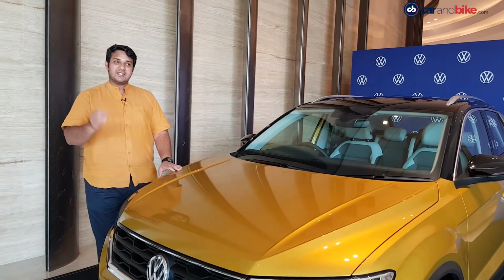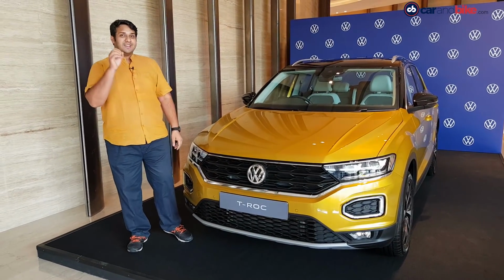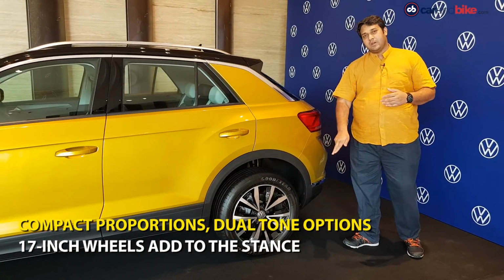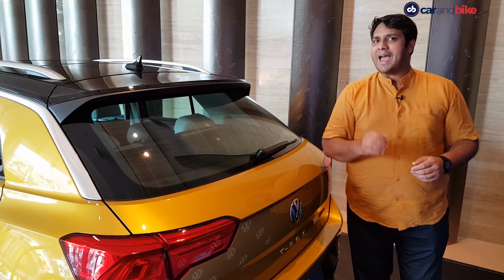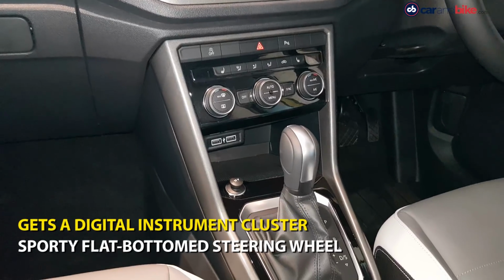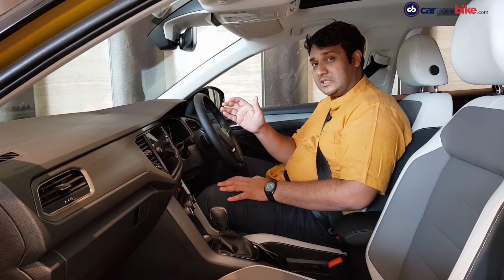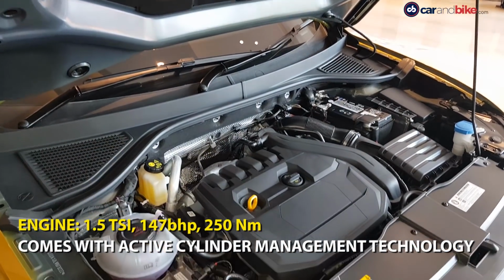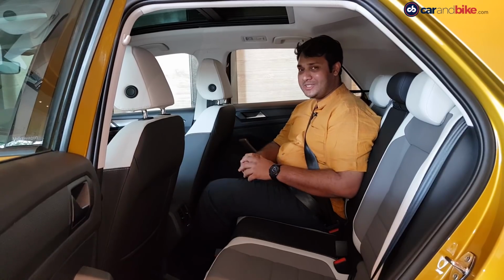Volkswagen T-Roc Compact SUV Launch & Price | carandbike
The Volkswagen T-Roc compact SUV has been finally launched and is the brand's most affordable SUV in India at present. The T-Roc comes to India as a CBU and despite that gets a highly competitive price tag for its full-loaded variant. Here's a closer look at the new T-Roc for India.